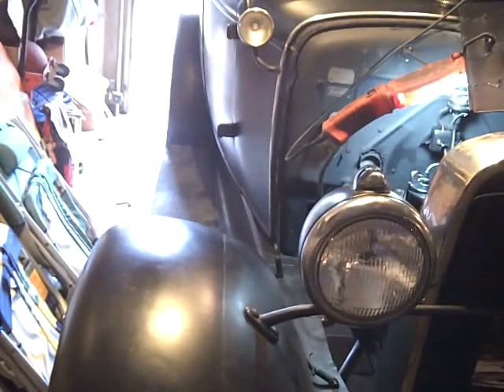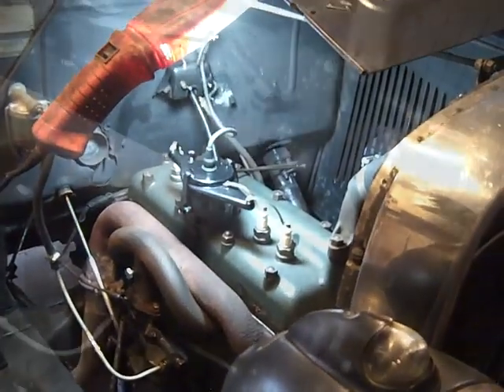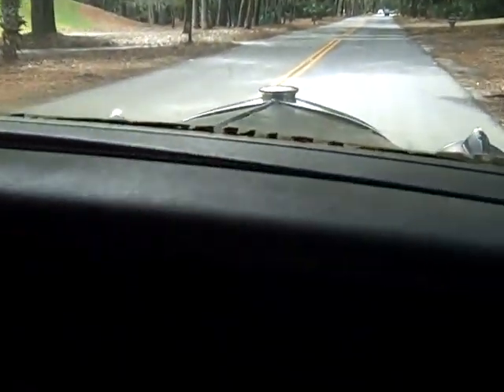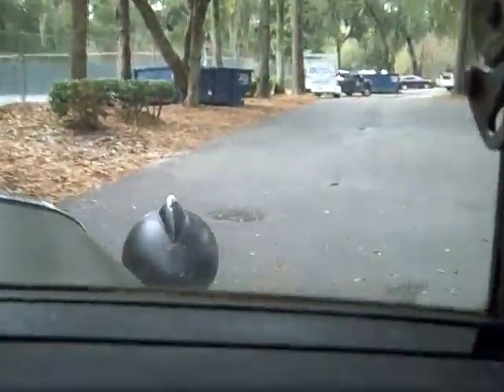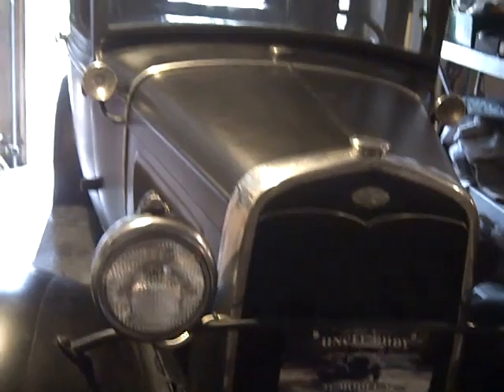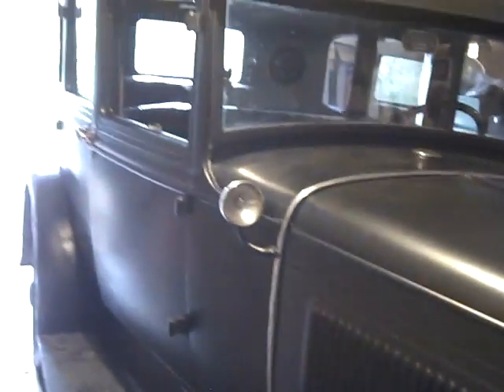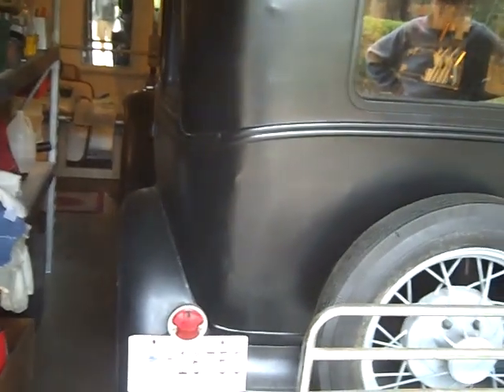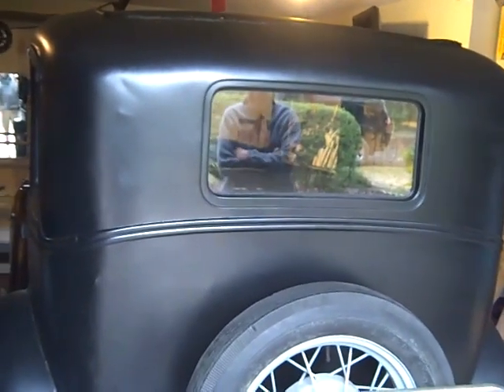Uncle Rudy Feb, 2020 Short drive Still running good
Finally got to visit Uncle Rudy since Nov.  Started right up and runs good.